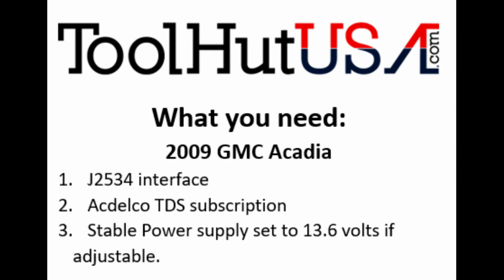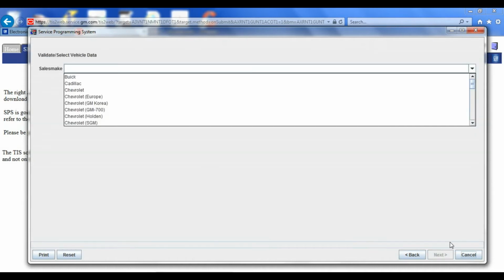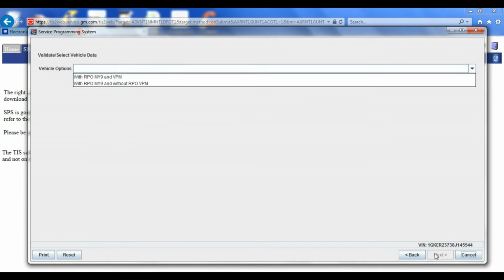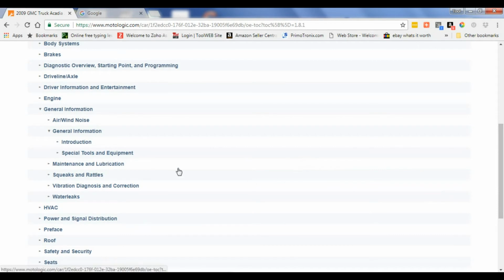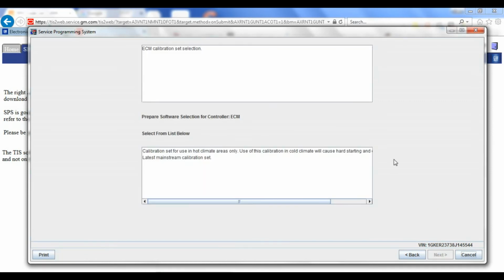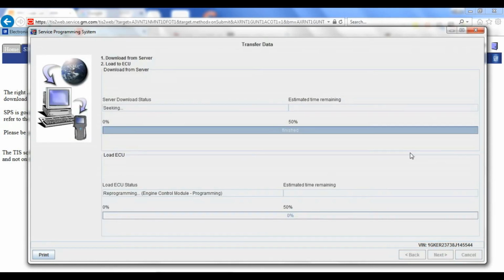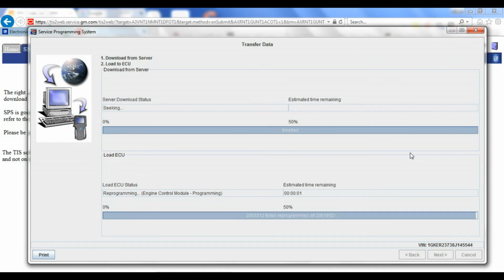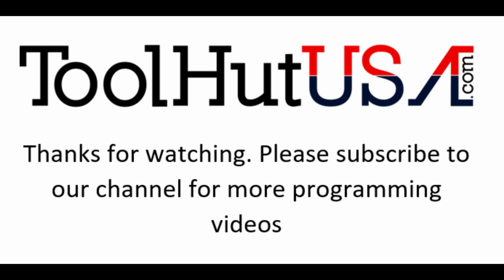2008 GMC Acadia ECM/TCM Sequence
Watch as we program a 2008 GMC Acadia ECM/TCM Sequence. Want a ToolHutUSA sticker send $5 USD specify it is for a sticker. Outside US please add some extra for additional postage.